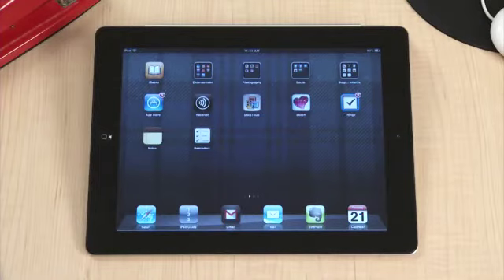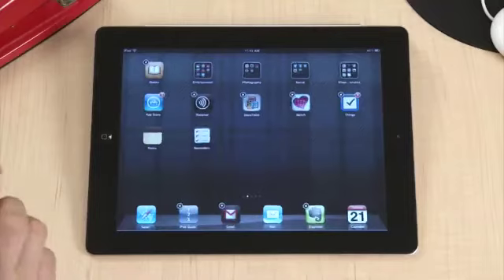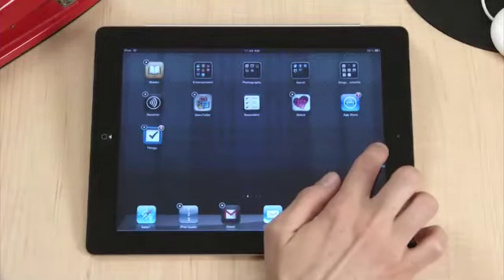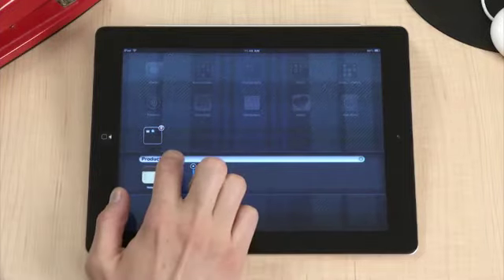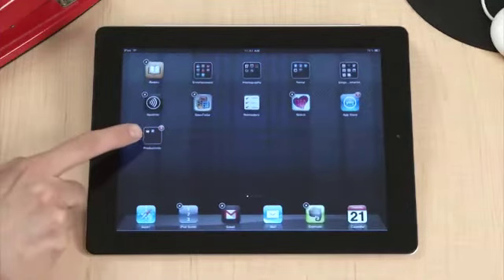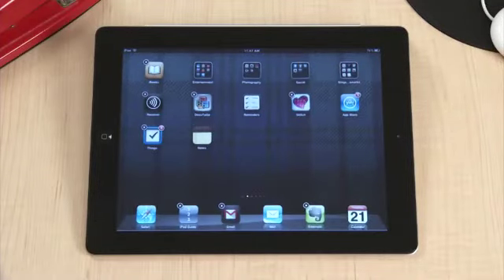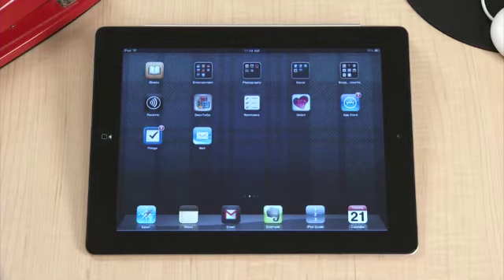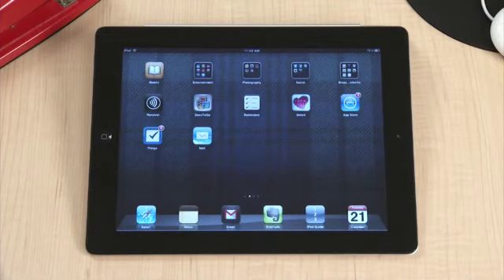Organizing Apps on the iPad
This video is part of an iPad training series from the Learning Technology Outreach Team at The Ohio State University.